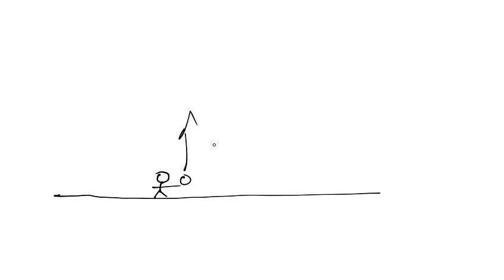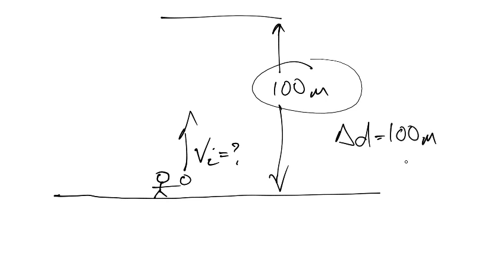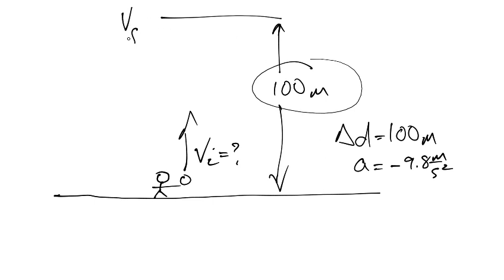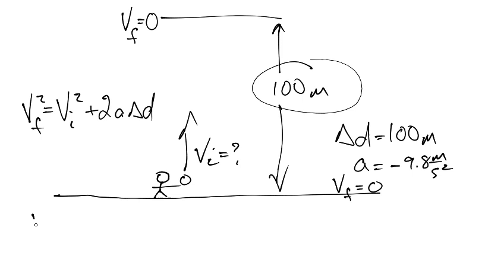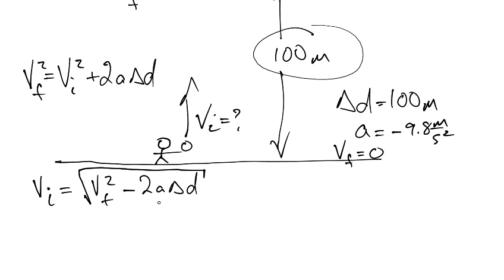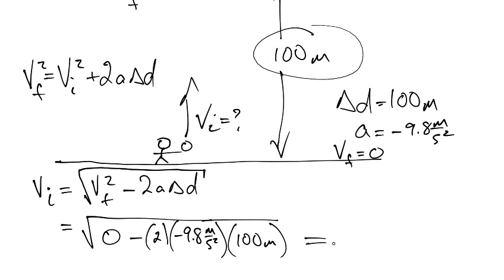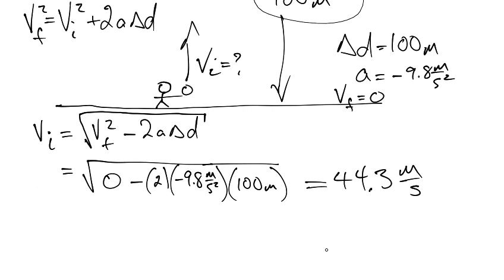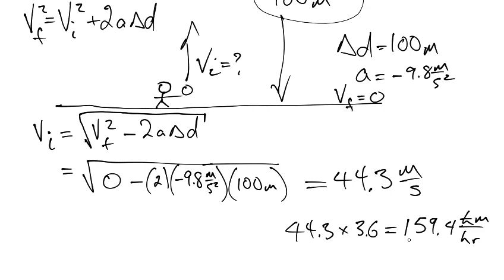phy11-kin5 Throw how fast to reach certain height